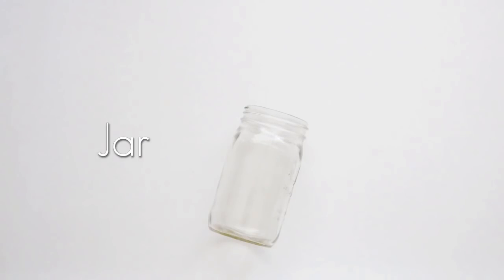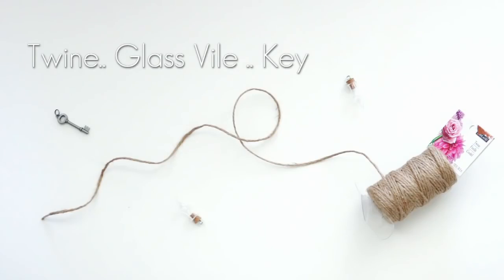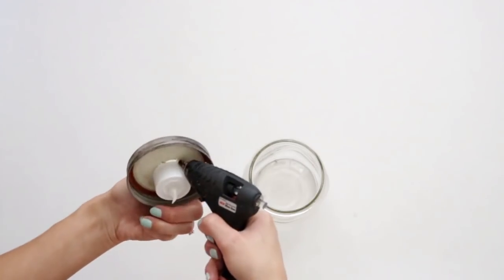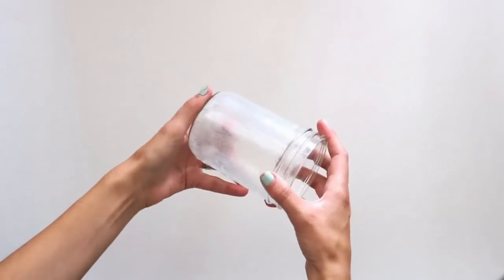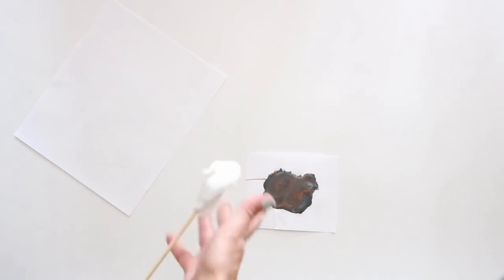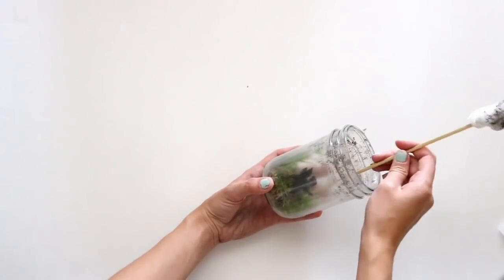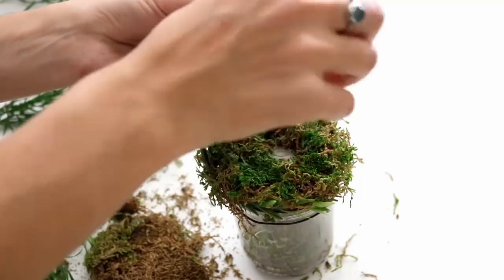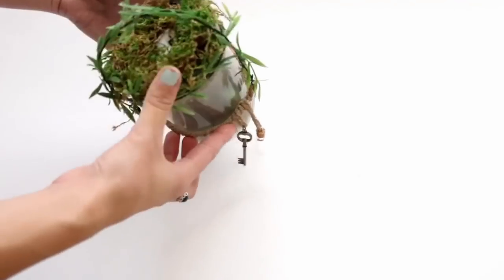DIY Fairy Night Light - Fairy Lantern - Glow Jar -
This DIY fairy night light has an on and off switch and makes magic fairy sounds when you move it.  It's perfect for any fairy themed bedroom and is portable for late night bathroom trips. :D

You can find the list of materials need to make this lantern on my blog -

You can also find me here. :D

Emoji - Pixabay.com

Intro- Oh Wonder - Body Gold  (Louis The Child Remix)